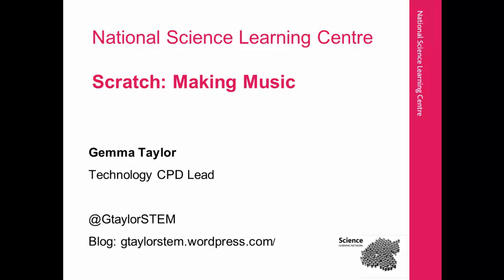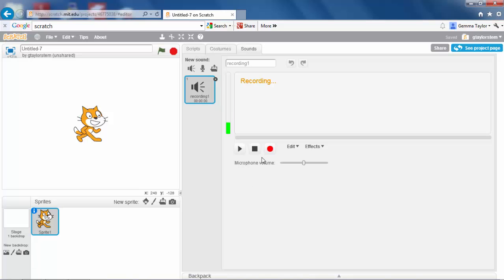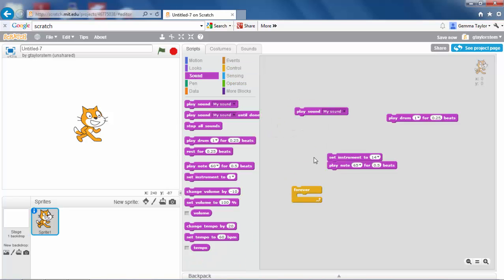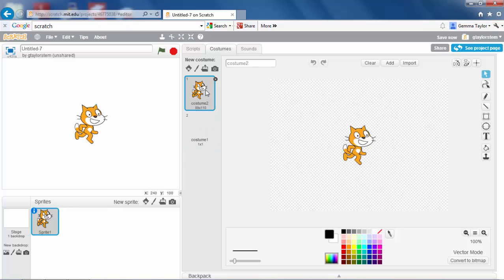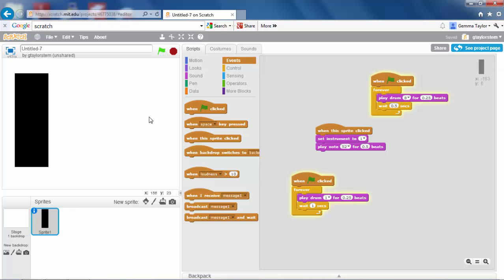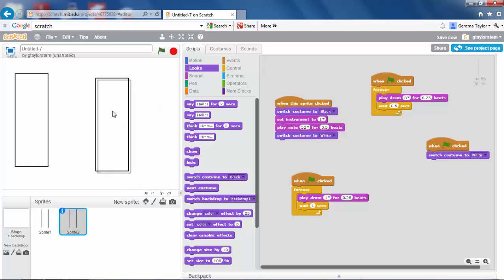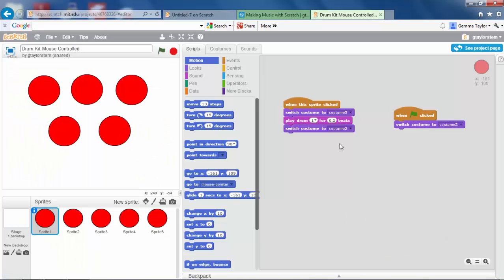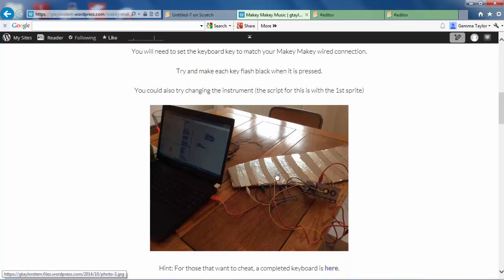Scratch 05 Making Music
This is a short video showing you how you can use Scratch to make music and instruments.

Made by: @GtaylorSTEM for the National Science Learning Centre.